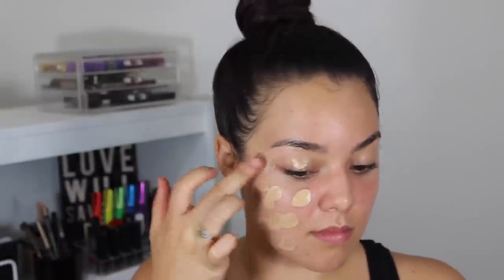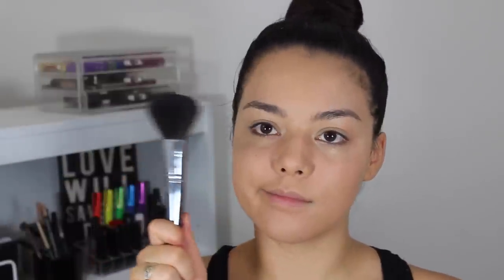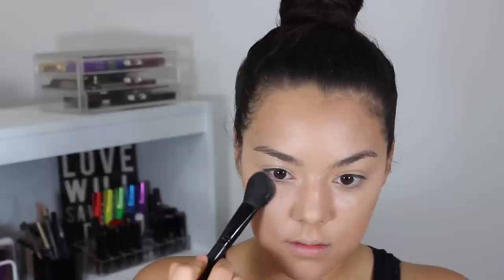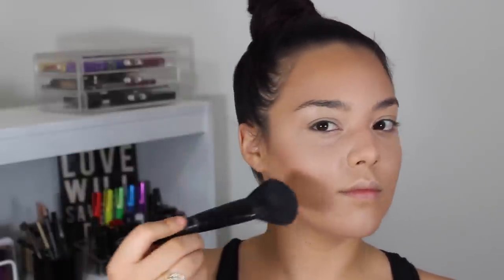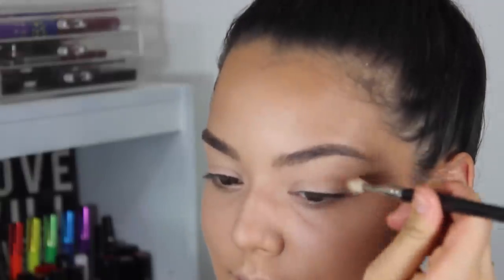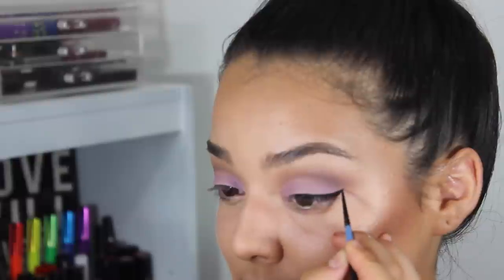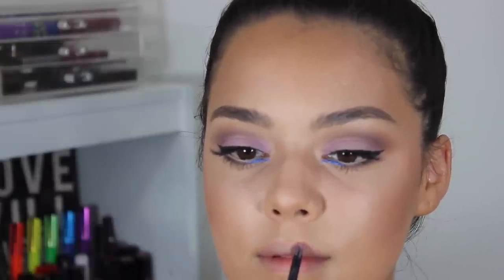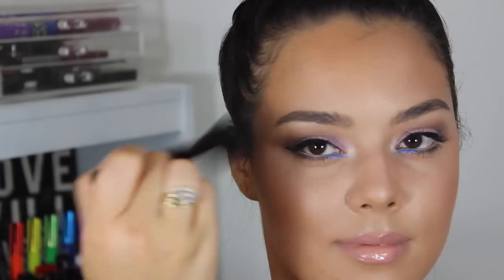Full Face Purple and Blue Makeup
Hello YouTube Universe!!

Emily here, bringing you ANOTHER Makeup Tutorial! I am on a roll ya'll! It's super fab for this time of year but forget the rules, you can rock this anytime of the year. I honestly never rock nude lips like this, but I think I found my new obsession! If you want to see some behind the scenes or sneak peaks of future vids, add me on SnapChat down below!